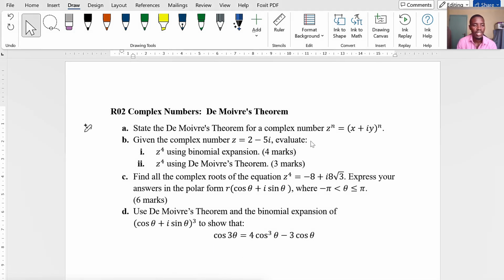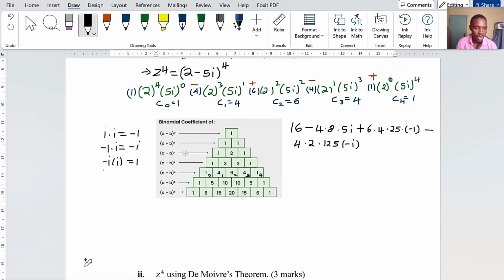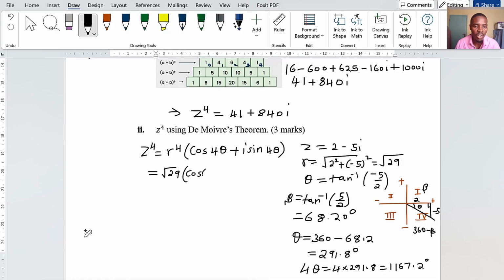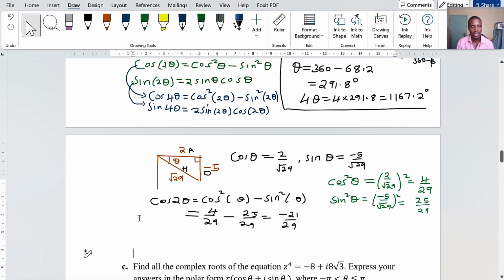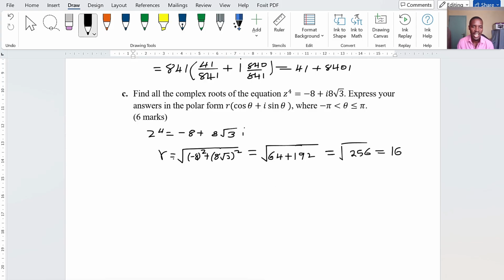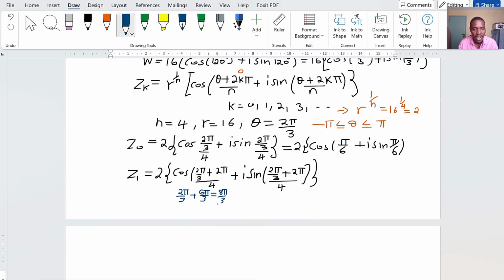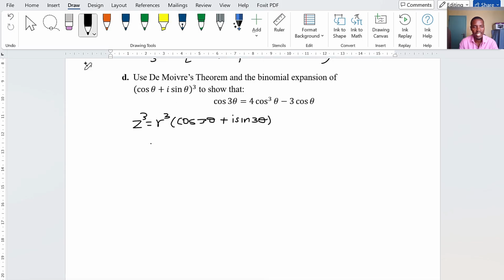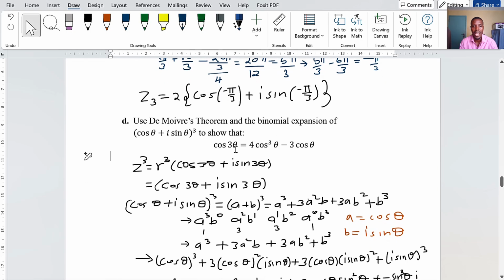SPPI 1201 T02 COMPLEX NUMBERS & FUNCTIONS R02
Complex Numbers and Functions I